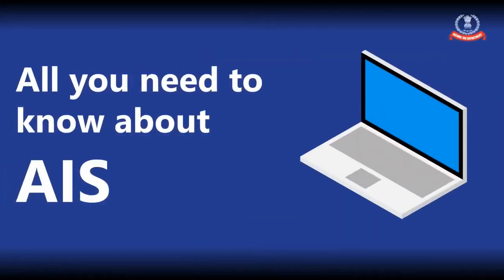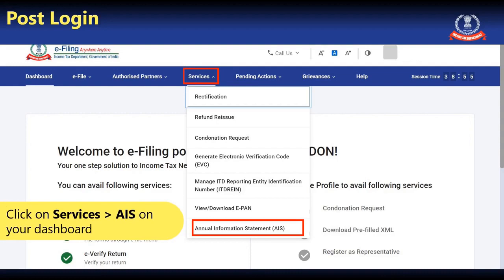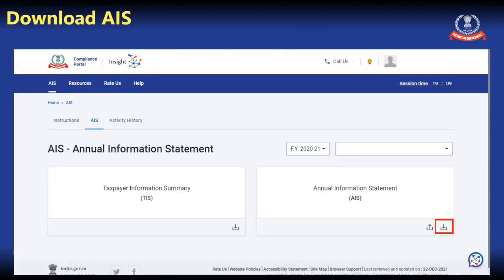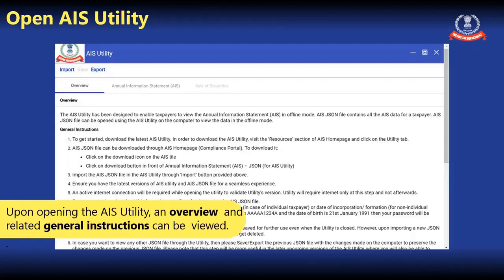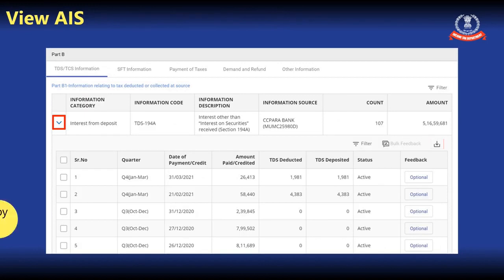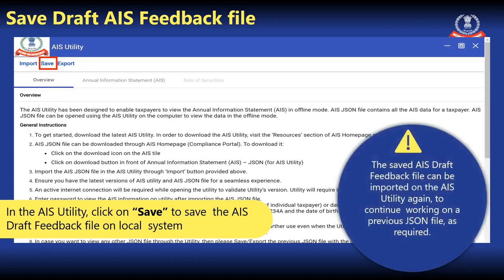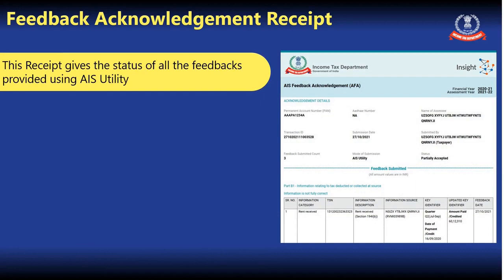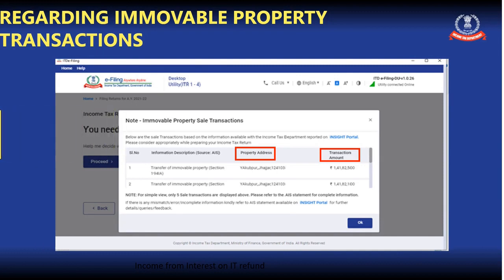All about AIS (Annual Information Statement functionality) on Income Tax portal | AIS detailed Info